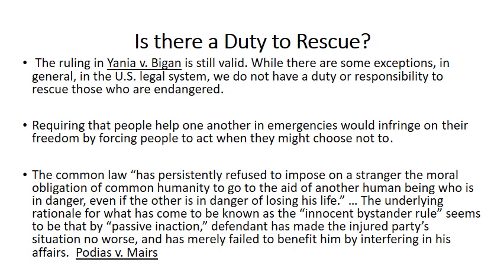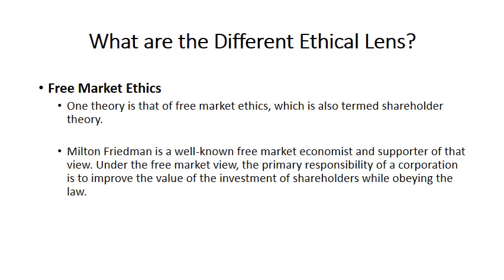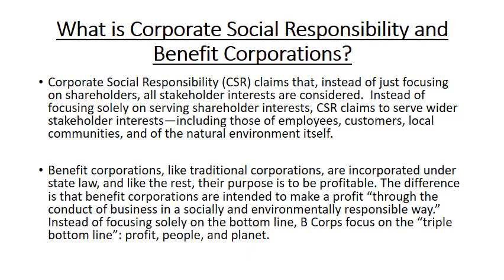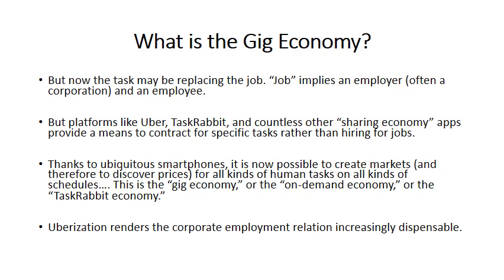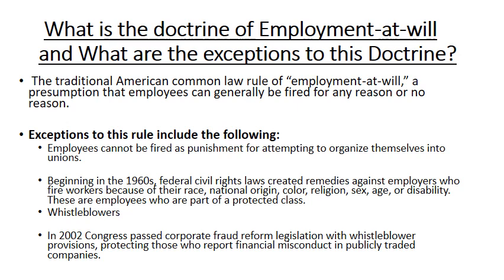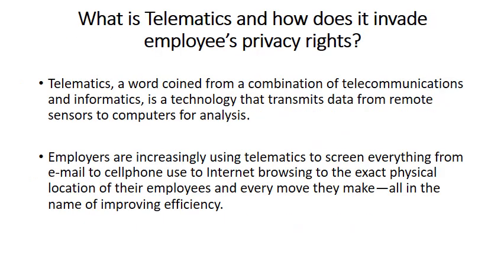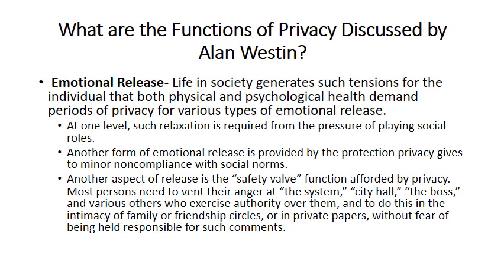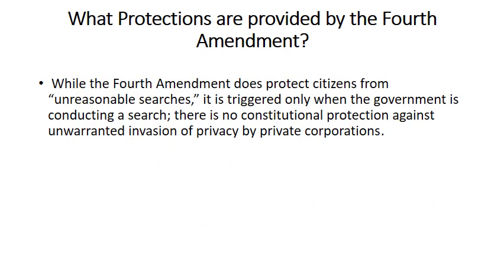Exam 1 Review Slides rev1